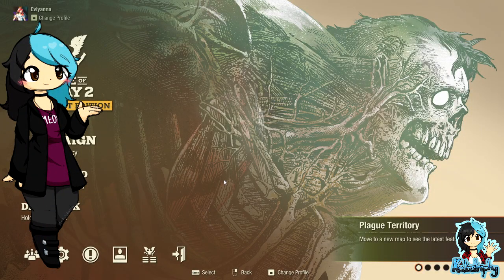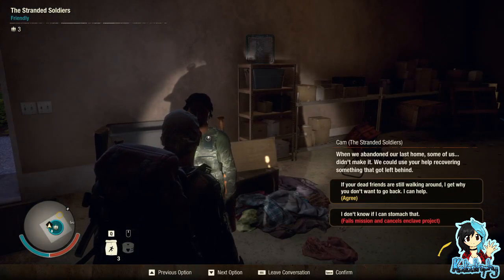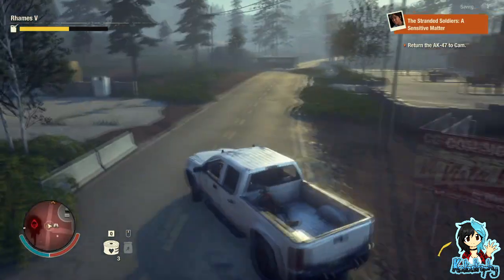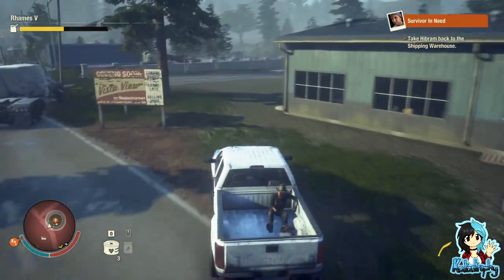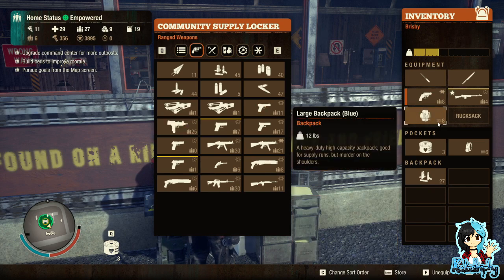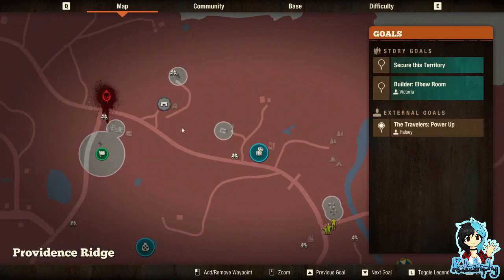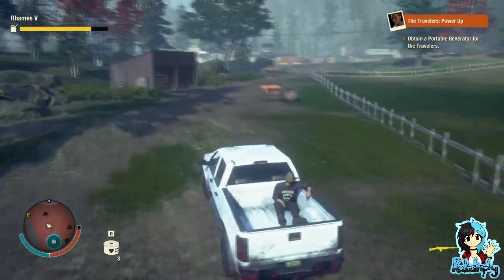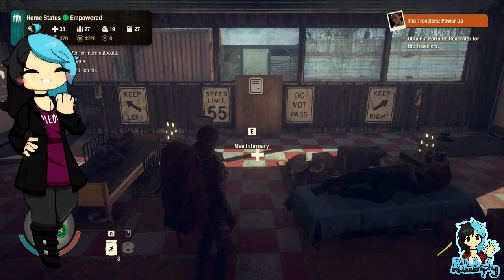Kata's Rev Dayz ¦ State of Decay 2: Juggernaut Edition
~PLEASE¤READ¤THE¤DESCRIPTION~

The dead have risen and civilization has fallen. Now it's up to you to gather survivors, scavenge for resources and build a community in a post-apocalyptic world – a world where you define what it means to survive in this ultimate zombie survival simulation.

Players:

Katastrophy

Game: State of Decay 2 by Undead Labs